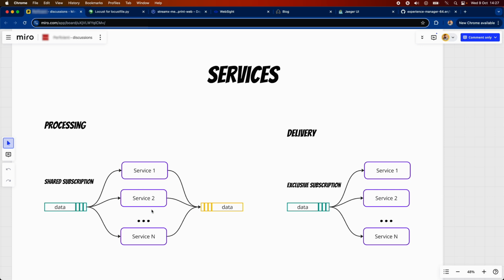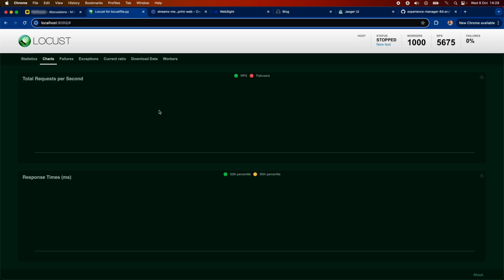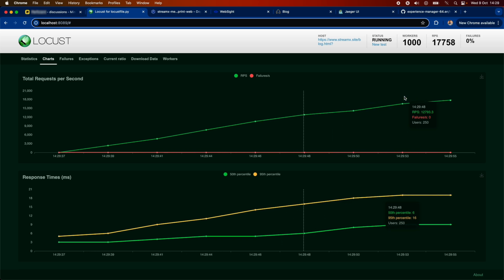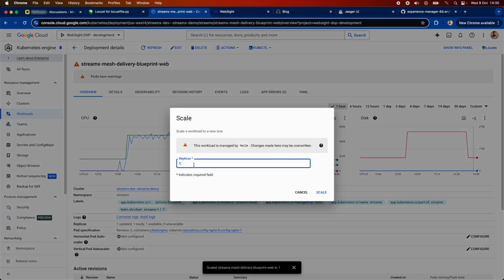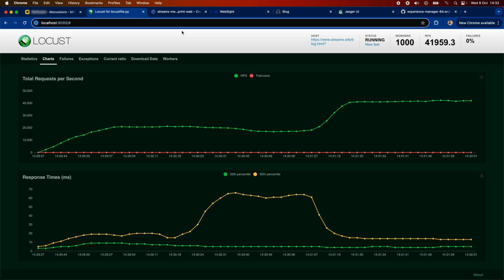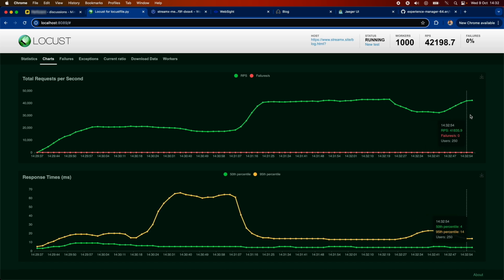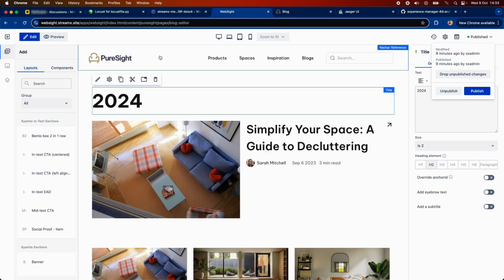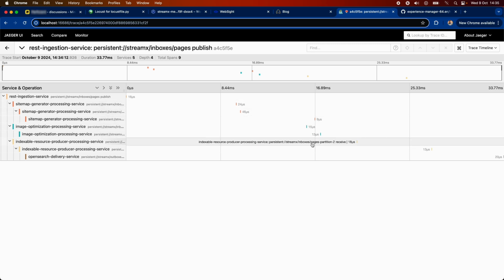StreamX Performance & Resilience Demo: 12M Requests, Low Latency, Zero Errors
This video demonstrates the capabilities of StreamX, showcasing its resilience, performance, scalability, and low latency for both processing and delivery.